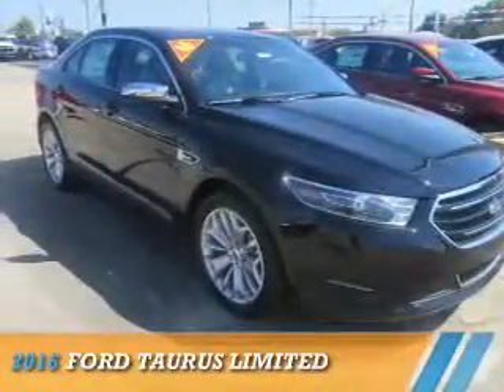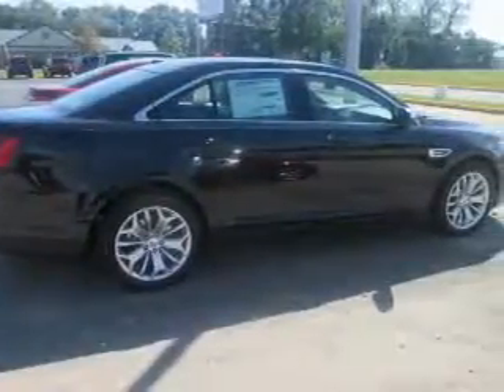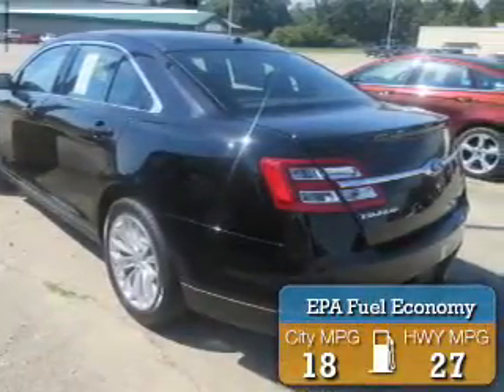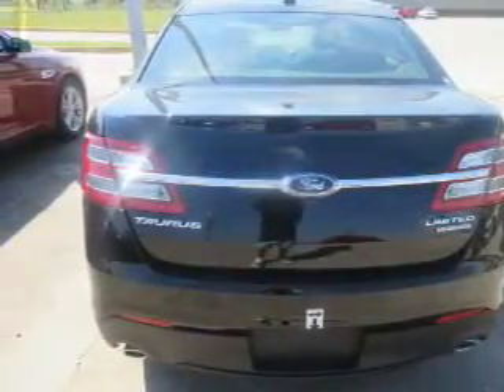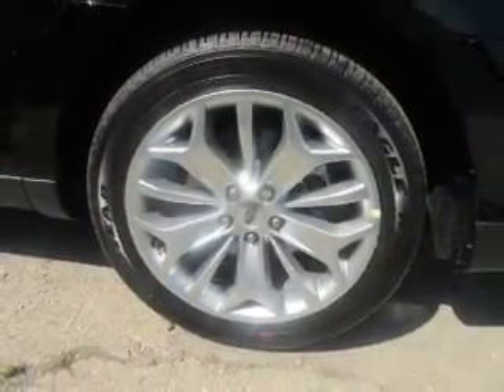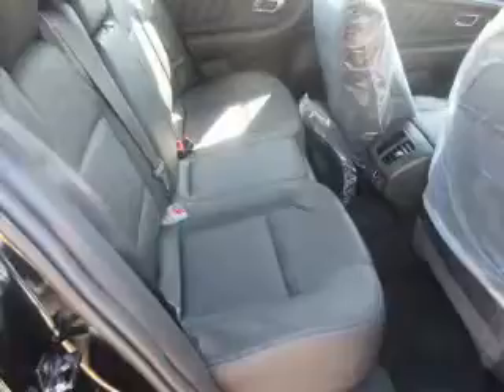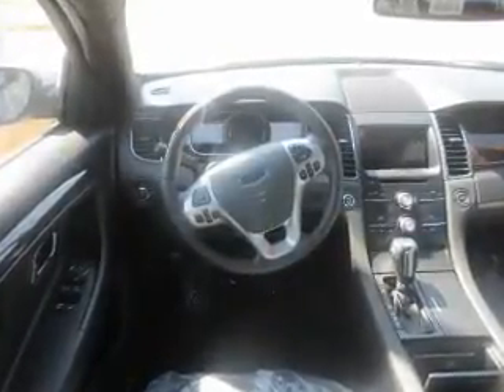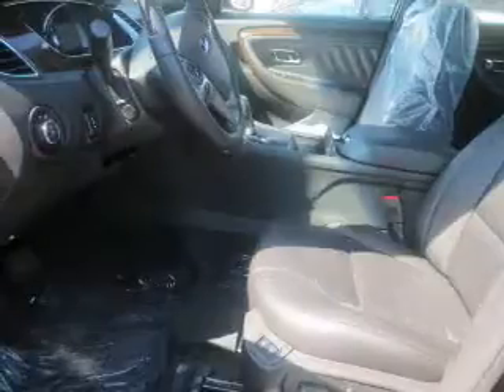2016 Ford Taurus 16470 - Mt Carmel IL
Year: 2016
Make: Ford
Model: Taurus
Trim: Limited
Engine: 3.5 liter 6 Cylindercylinder FWD
Transmission: 6-Speed Automatic
Color: Black
Mileage: 1
Address:
1422 W 9th St
Mt Carmel, IL 62863
VIN:1FAHP2F85GG144321